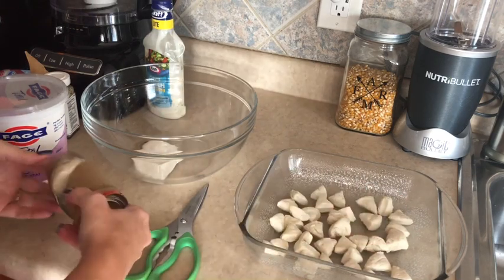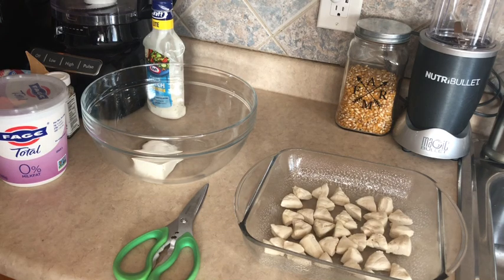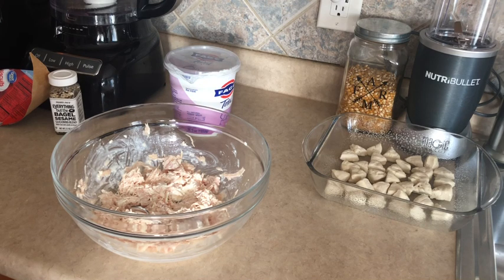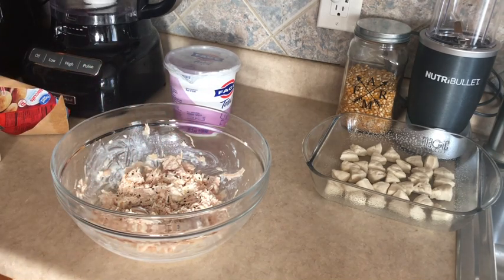Everything Creamy Chicken Bubble Up - 5 WW Freestyle SmartPoints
So yummy !!!   I can’t wait to make this again !!!

Tune into my channel for weekly, WW friendly; cook with me, meal prep, or food related videos.

Let’s have some fun while staying on track with WW.